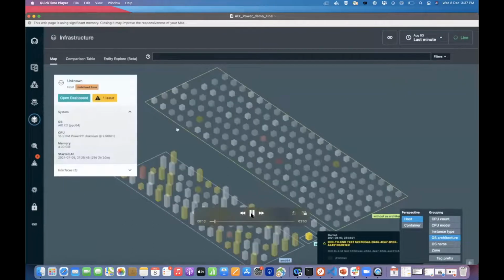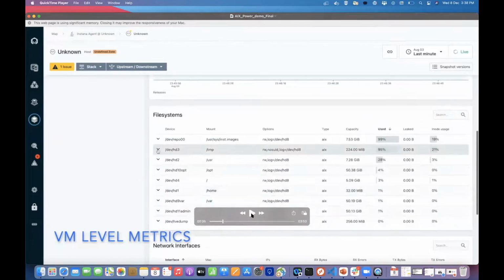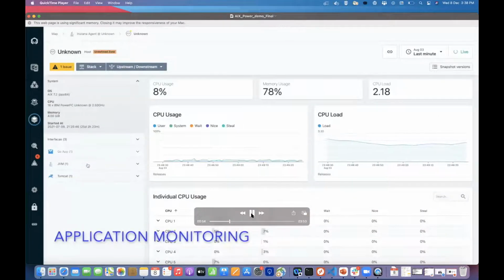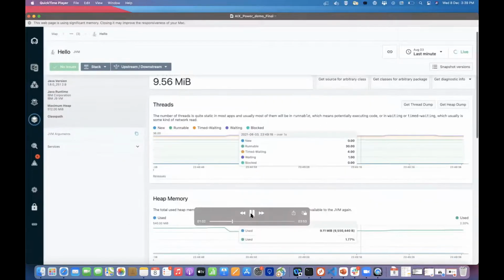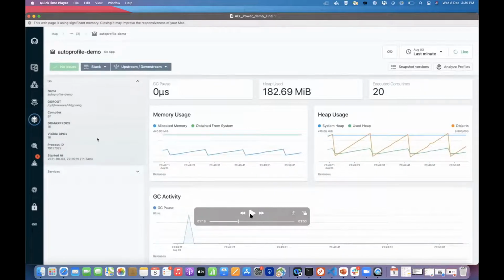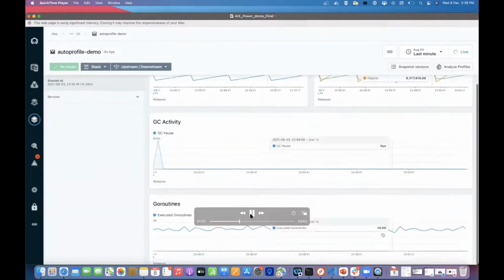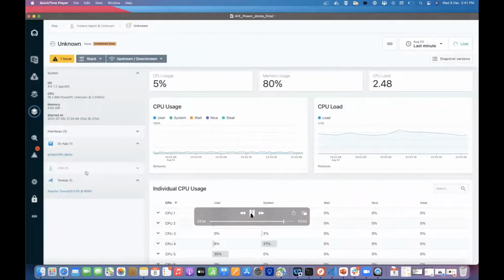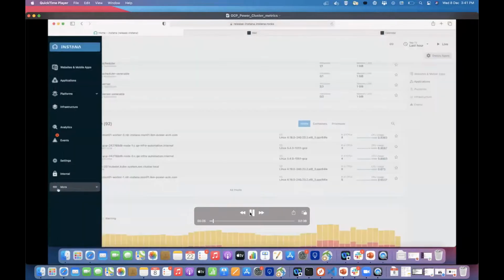IBM Power Systems Overability | Neha Ghongade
Neha Ghongade, IBM Has delivered her presentation on IBM Power Systems Overability.